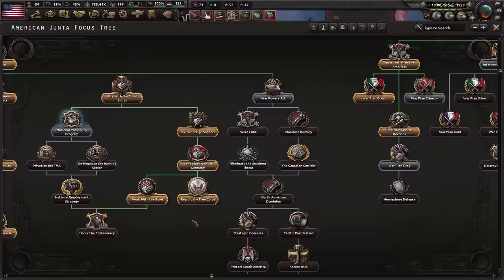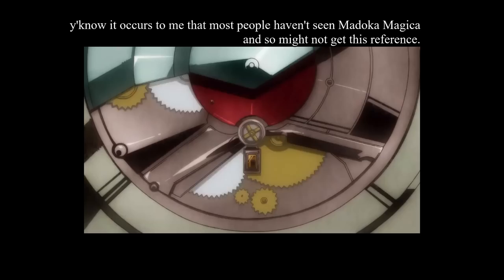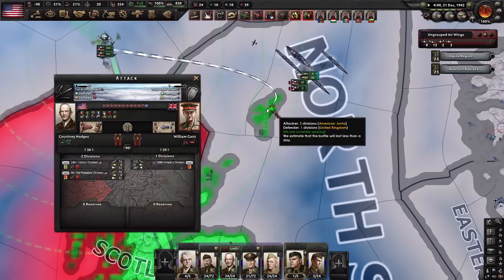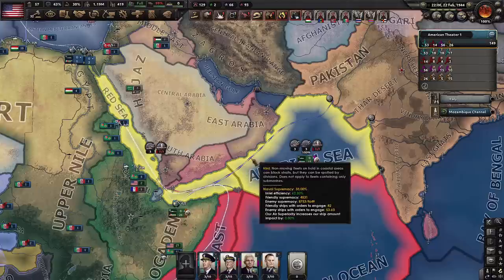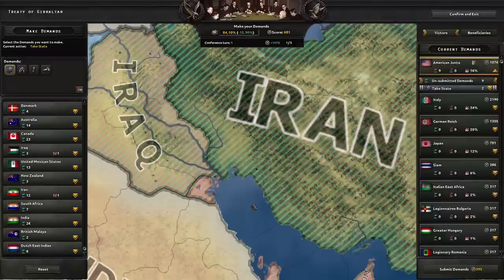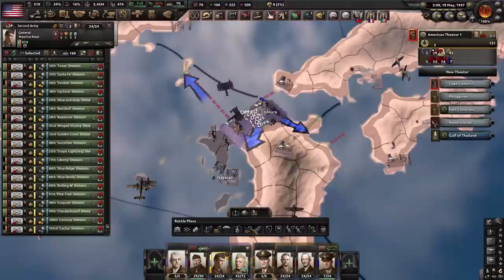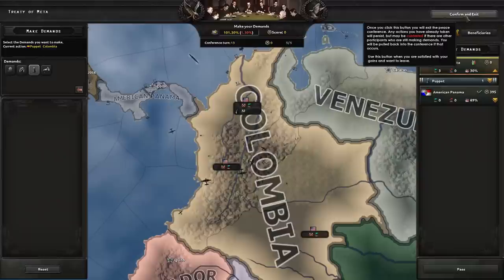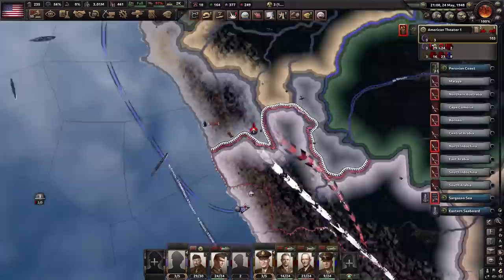[HoI4] Douglas MacArthur Conquers Half the World for OIL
Under the impression all aspects of the new peace-deal system were included in the free update, I set out to win resource rights for all the oil in the world. Nothing went to plan, an I ended up running out of time.